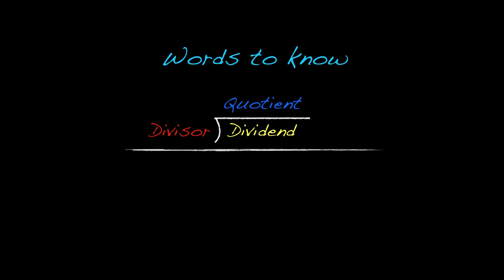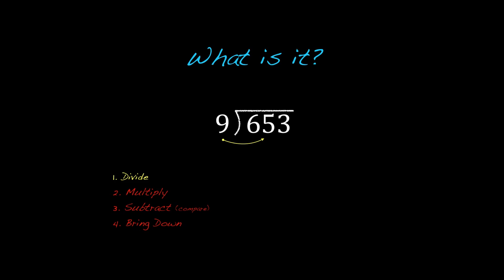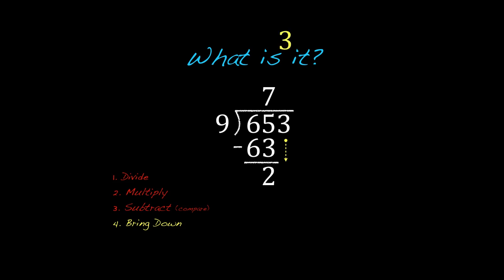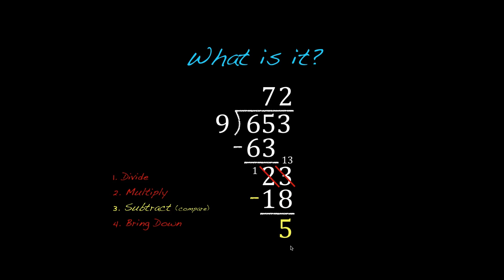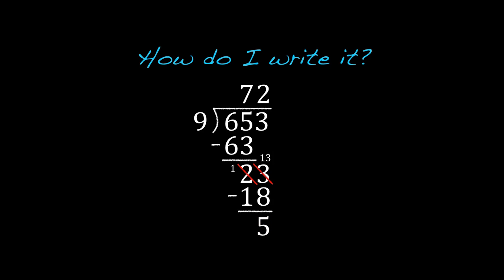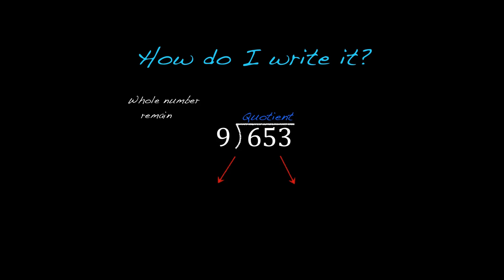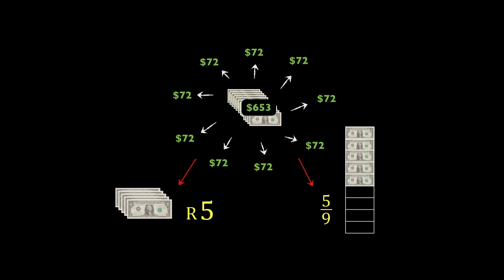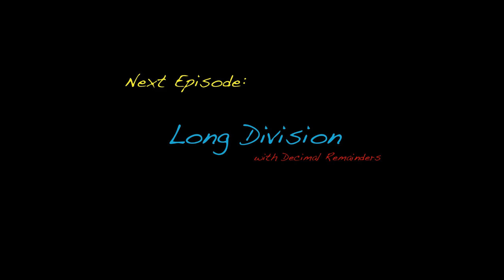Long Division with Remainders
This lesson continues the discussion on long division.  Specifically, remainders are explained in the context of problem solving.  Remainders are written as a whole number left over in addition to fraction form.  Decimals will be covered in the next video.